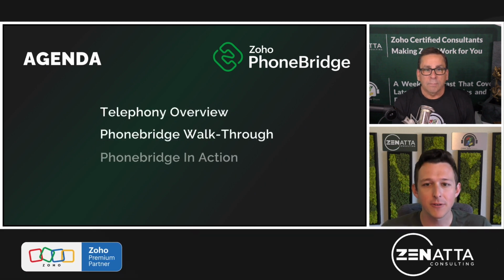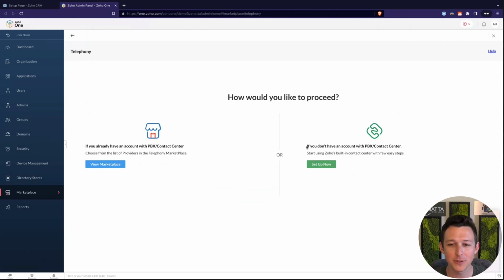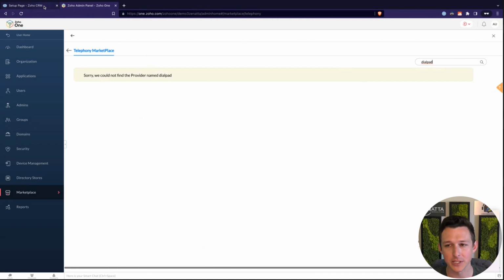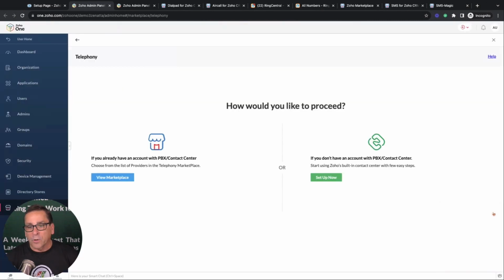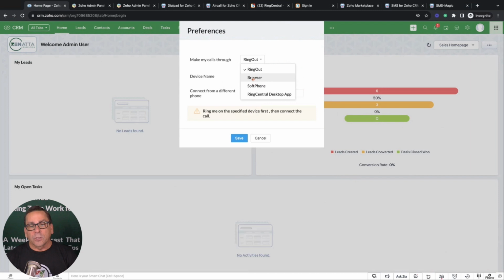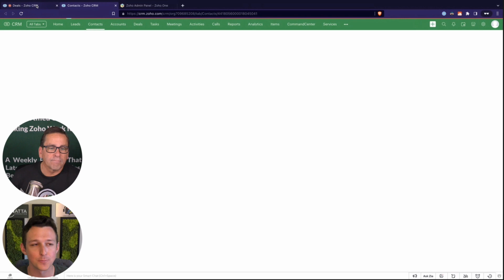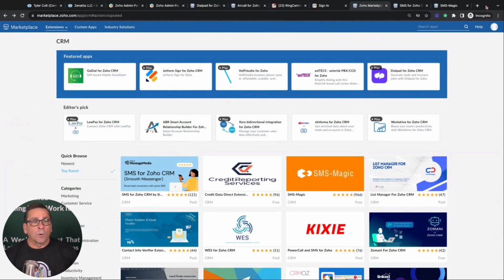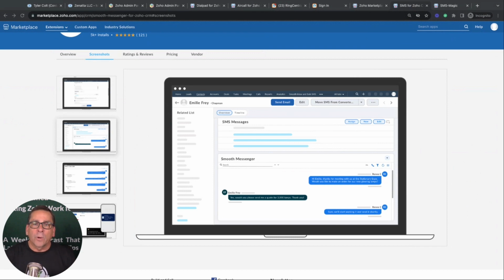Telephony Solutions For Zoho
In this monthly tutorial series,  Brett Martin & Tyler Colt demystify Zoho PhoneBridge and highlight the importance of effective telephony and SMS integration inside Zoho CRM. From understanding call logs to evaluating various SMS tools, this video is your guide to mastering communication in the Zoho platform.

Zoho CRM For Everyone Overview
May 20, 2025, 10:00 AM Pacific Standard Time

🎬 TIME STAMPS 🎬
0:00 Intro
1:27 Agenda
2:22 Telephony Overview
10:43 PhoneBridge Walk-Through
17:09 PhoneBridge In Action
23:29 SMS Options